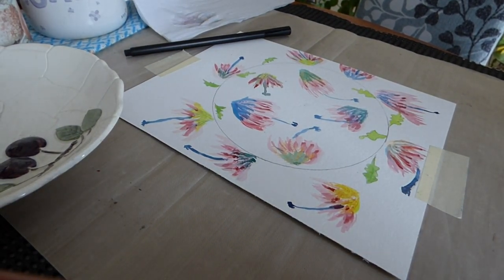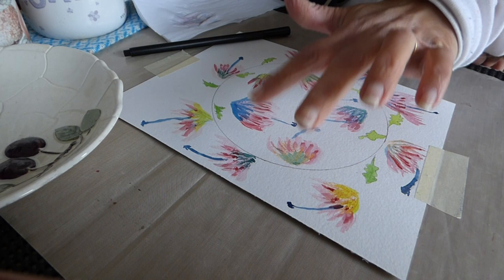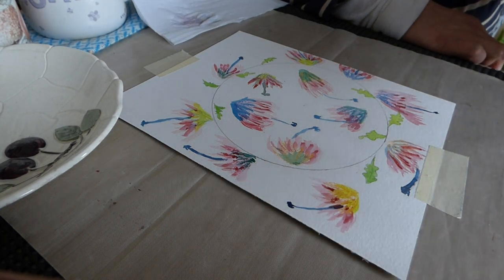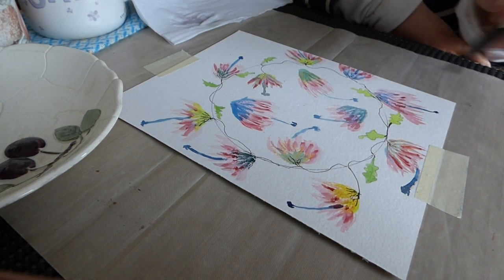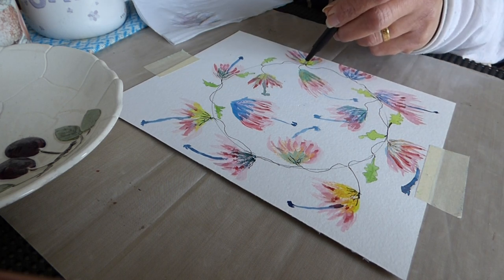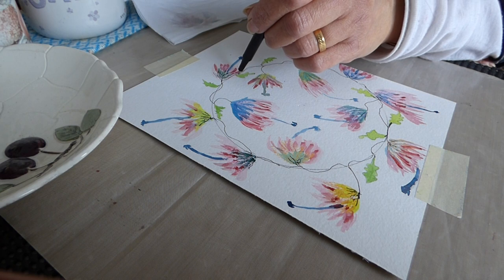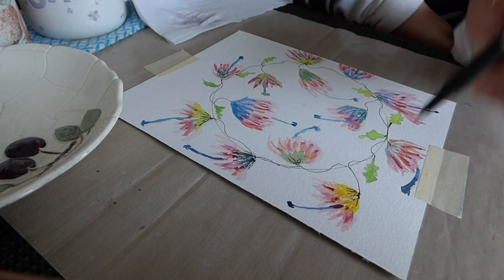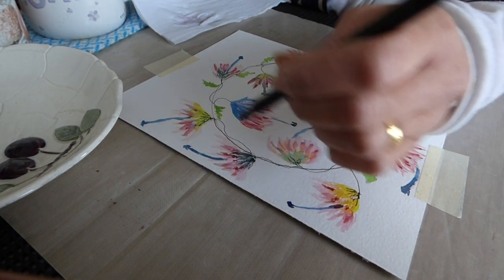Botanical Ring - 3rd part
As we have drawn, sketched and painted the image we can now use Black pen to highlight the ring with the flowers and leaves.